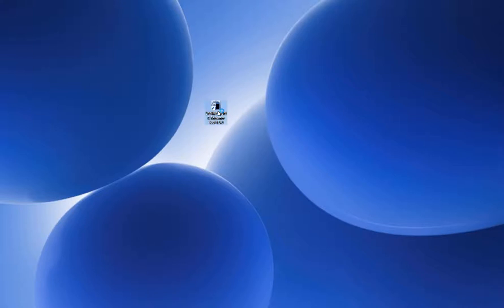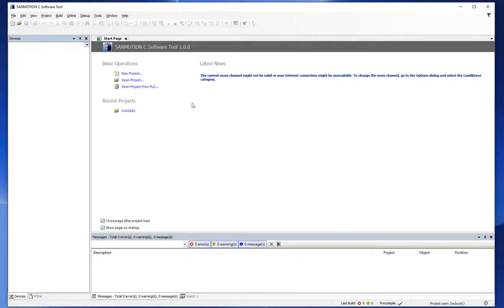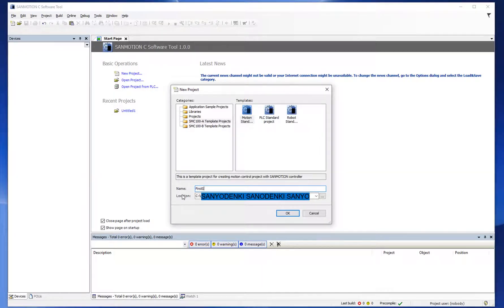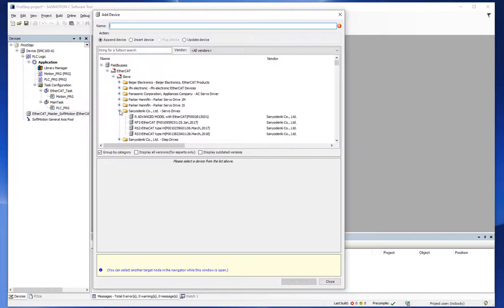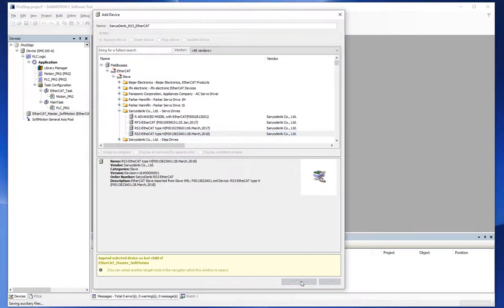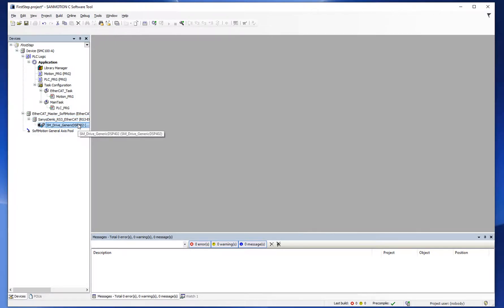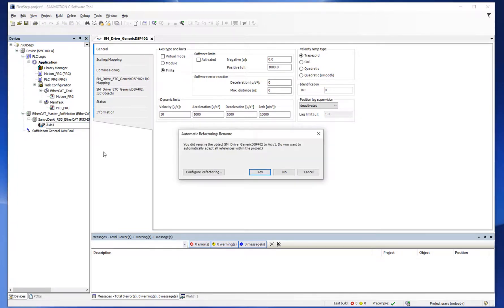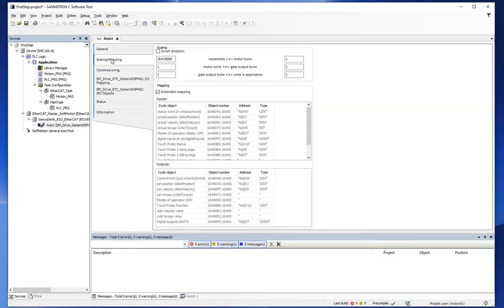SANMOTION C S100-Configuration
A practical overview of how to make a SANMOTION C S100 program .
Aimed for the first time users of our S100 controller to be able to setup and create simple program.
(Programming for Jog command)
This video is  a part video of training video.
Please watch from Level 1.

Level 1 -  Configuration - This video is here.

0:05- Software start up
0:35- Create new project
1:13- Amplifier & Motor configuration